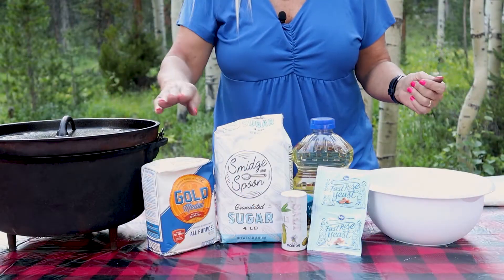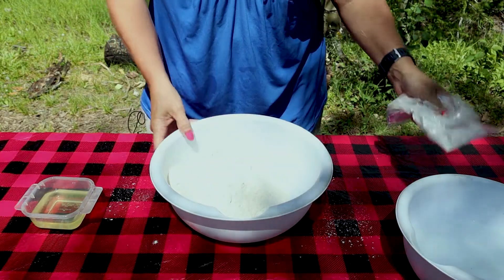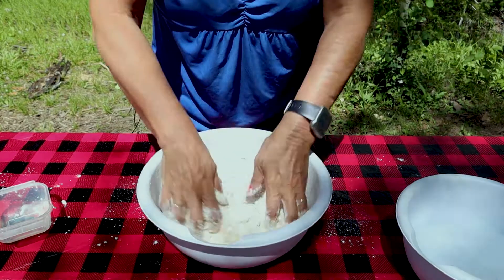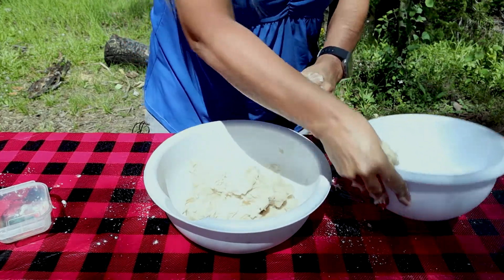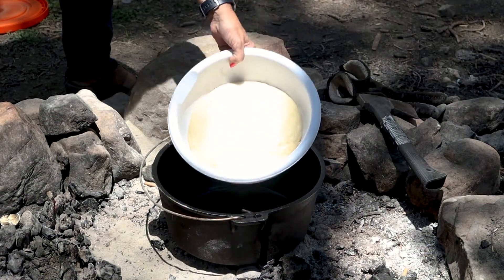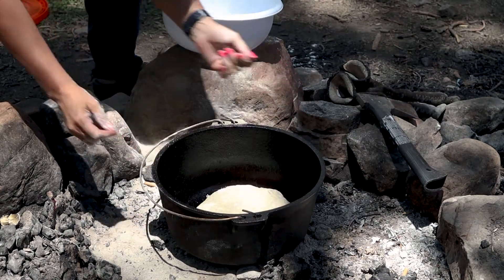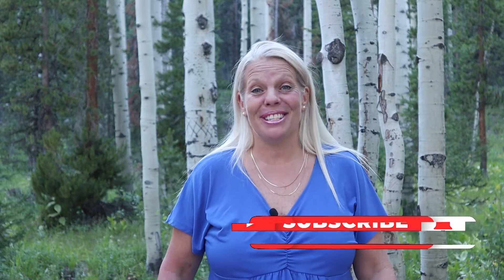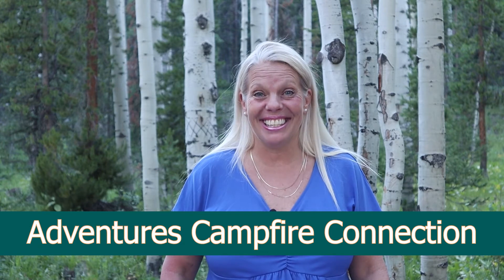Easy Dutch Oven Bread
This easy dutch oven bread recipe is sure to be a hit. What could be better than fresh baked bread on your next camping trip. Just follow the simple recipe below. There is an art to dutch oven cooking. Make sure you add extra time for high altitude and cooler temperatures.

Recipe:
3 1/2 C. Flour
1 tea. Salt
6 tea. Sugar
1/4 c. Vegetable oil
1 packet Yeast
1 to 2 C. Warm Water

Songs:
Inspiring - By Silver Hoof -  Envato Elements
License(s) on file